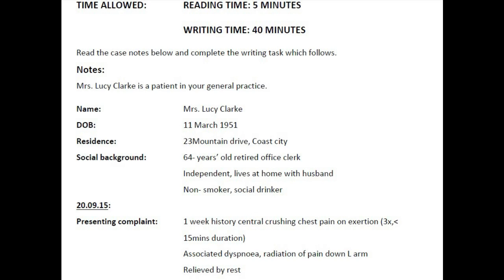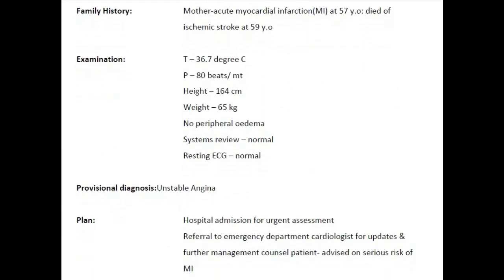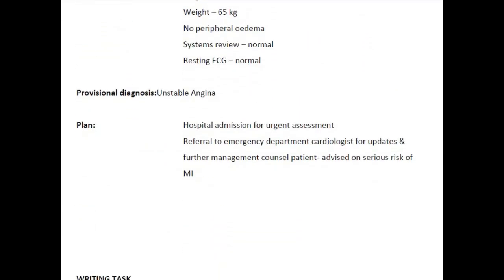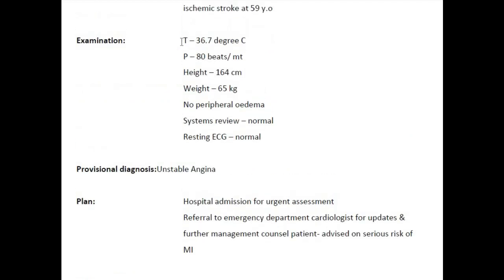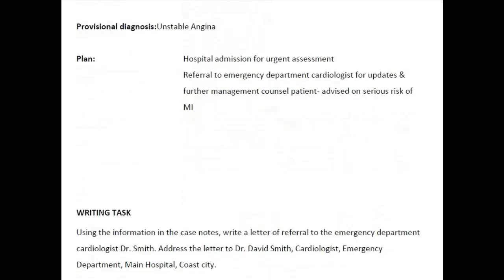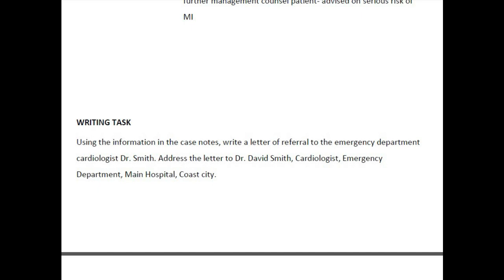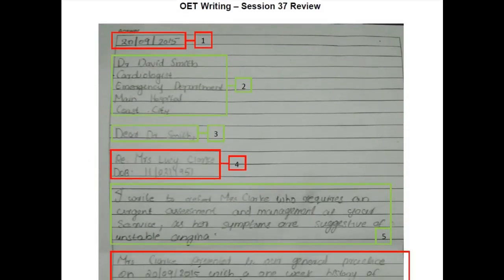FREE Mentor Merlin's OET Writing Review (Sample)- Mar 06th 2020 - GET PERSONALISED REVIEW